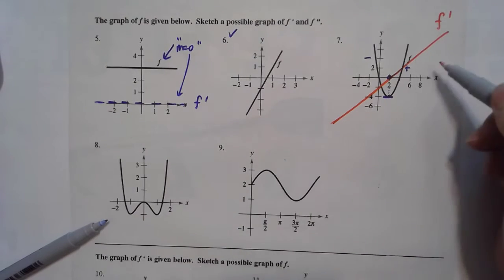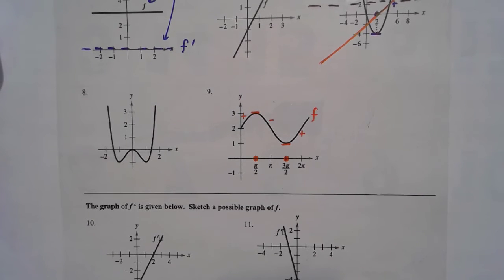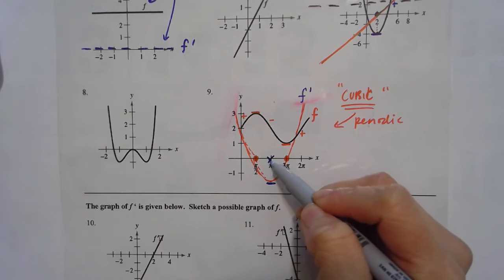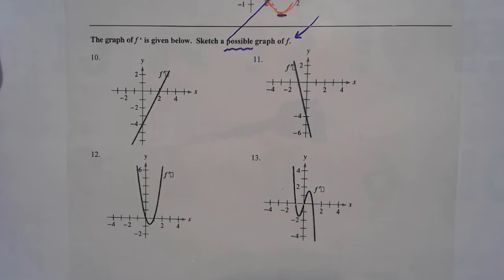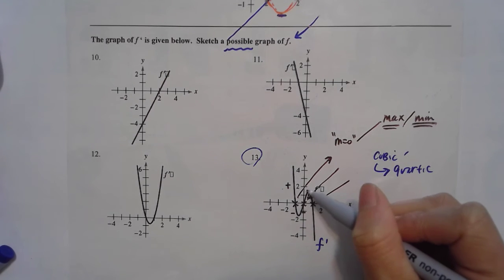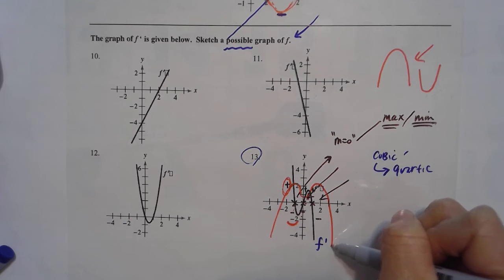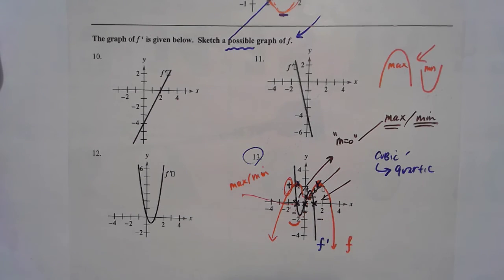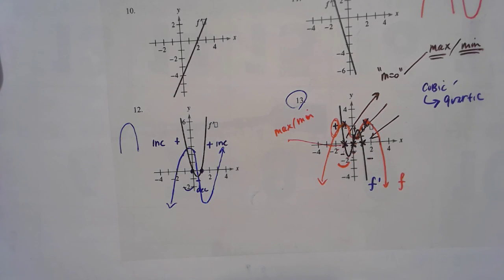4 4GraphDerivCalculusPt2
More and more examples of how to graph Derivatives and from derivatives to the original function! Hope it's helpful